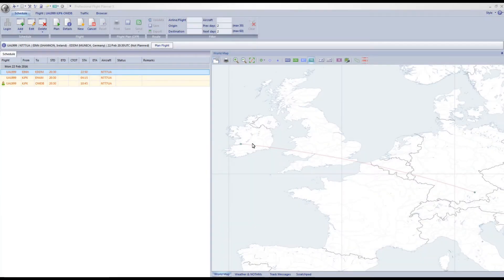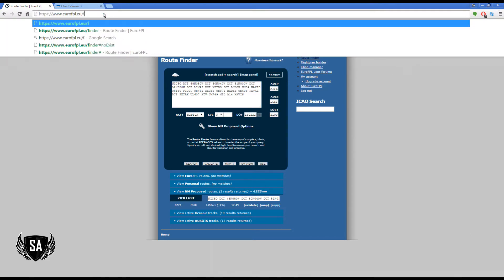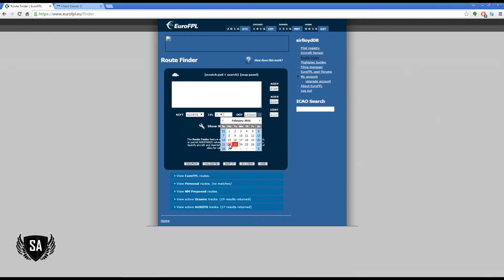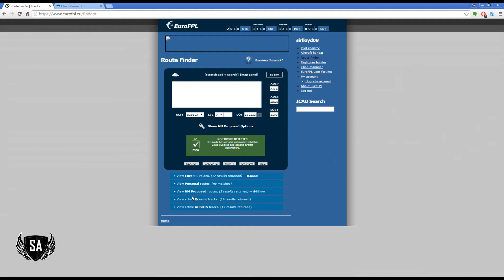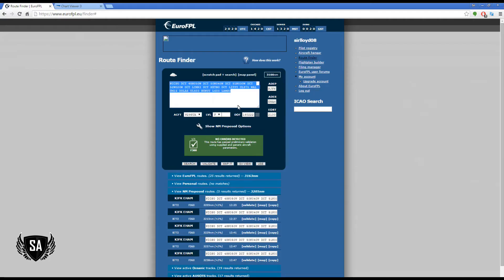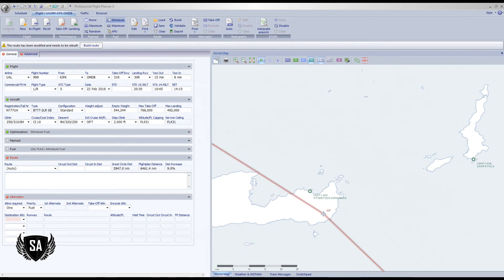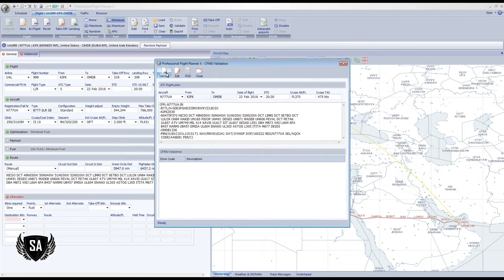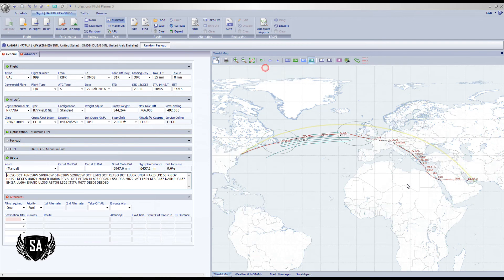Eurocontrol CFMU Validation Tutorial | PFPX | EASY way to pass Eurocontrol!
Eurocontrol CFMU Validation Tutorial | PFPX | EASY way to pass Eurocontrol! In this vid I show how using this website, eurofpl.eu, you can easily get routes that pass Eurocontrol Validation which you can then use in FSX, PFPX, P3D, etc.

WWW EUROFPL.EU